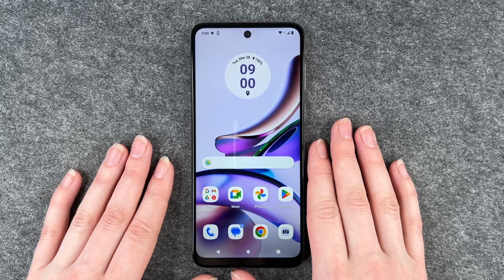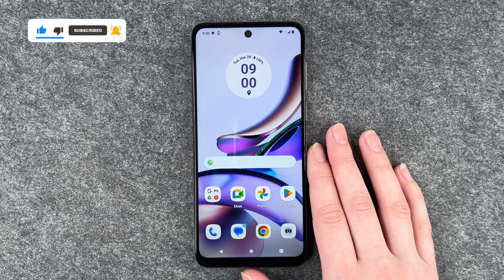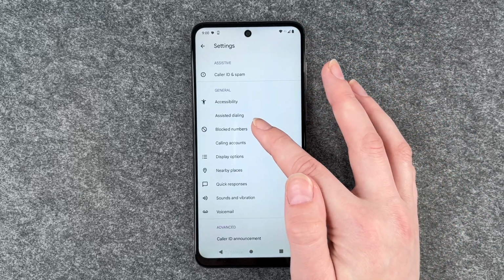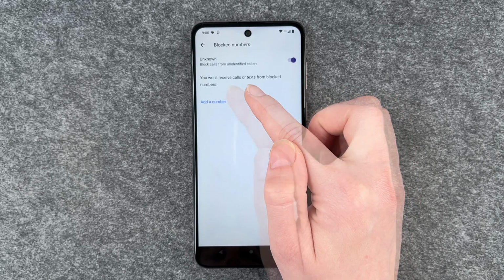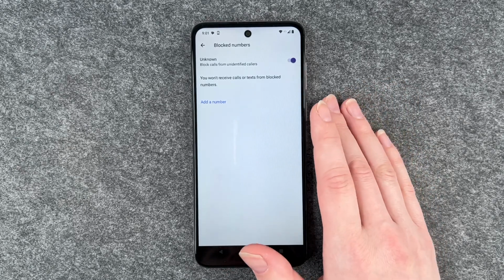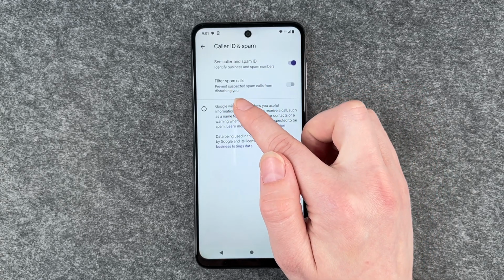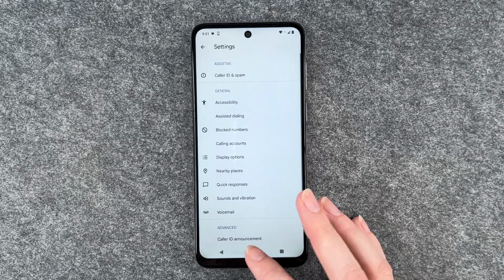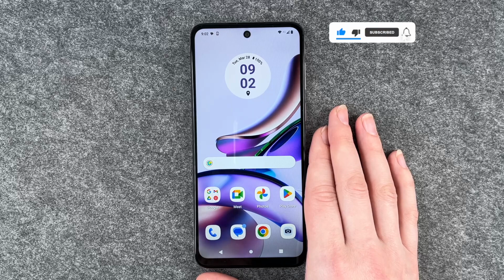Motorola moto g13 - How to block numbers • 📱 • 👤 • ⛔️ • Tutorial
Do lots of people call you throughout the day on your Motorola moto g13 want to sell you something or simply steal your time? Bet you do not like that! If you looked for a video where you find out where to block those numbers, you are in the right place.
Enjoy the video... and the silene afterwards. 😉